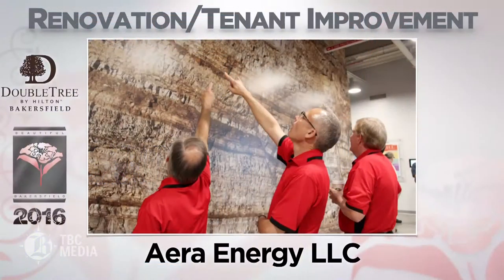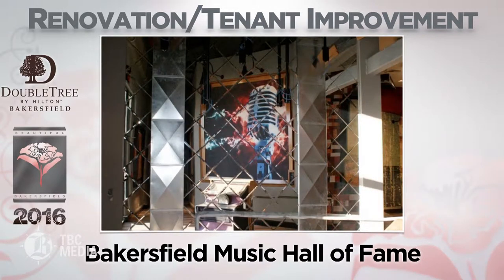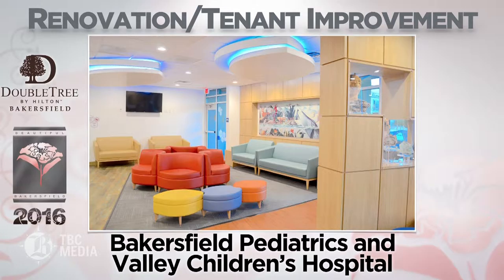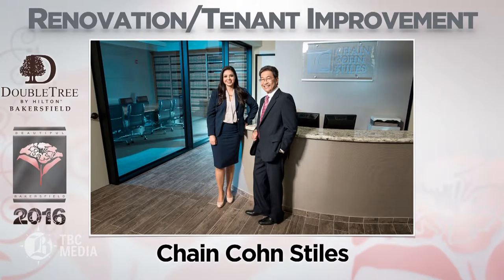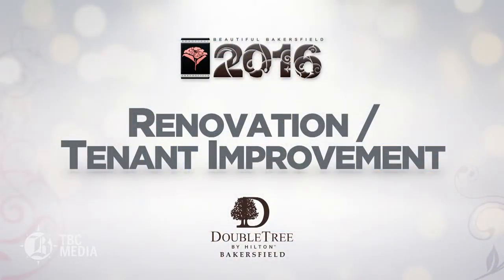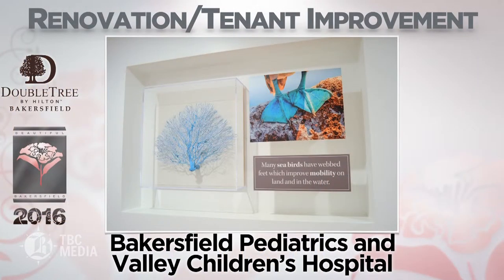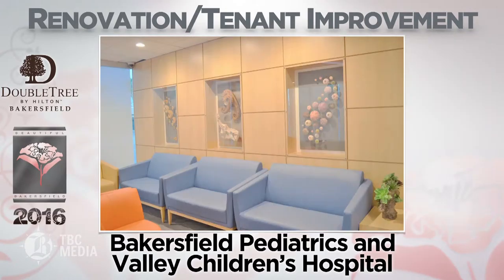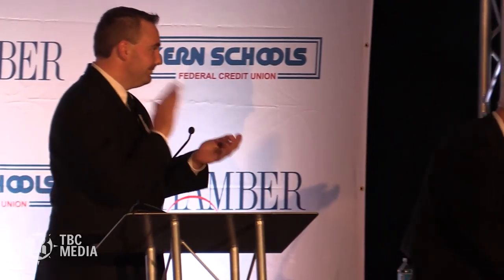Renovation-Tenant Improvement - Beautiful Bakersfield Awards 2016